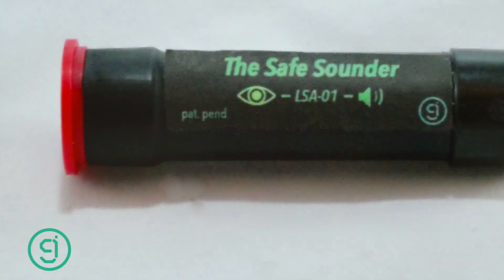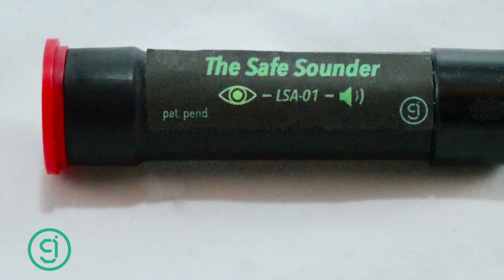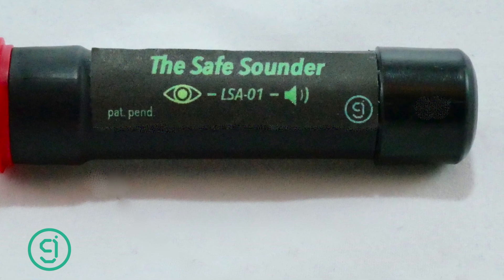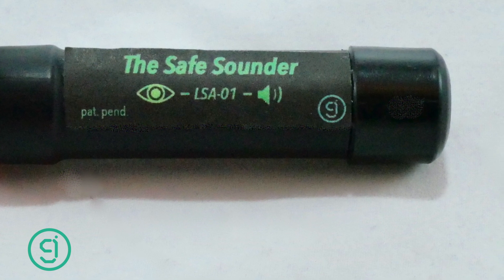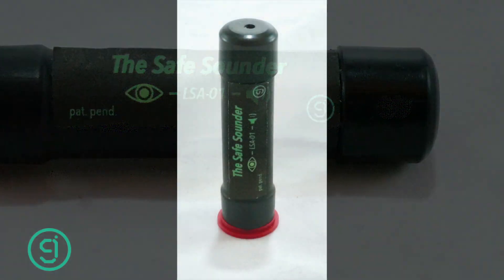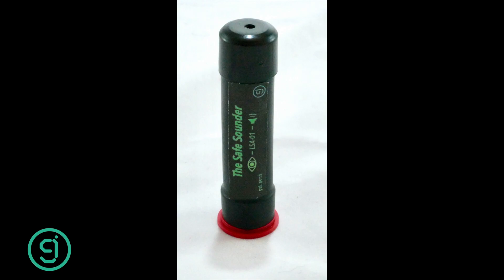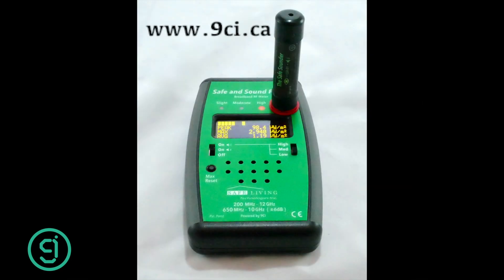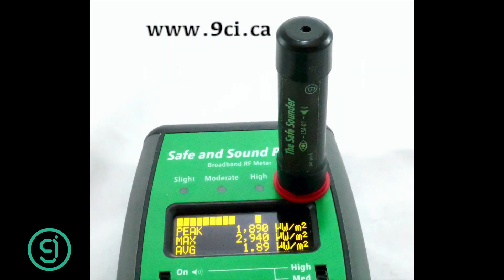9CI's Test Products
Introducing the new LSA-001. The Lite Sound Alert can be used in conjunction with the Safe and Sound Pro or Classic to monitor a specific range of RF exposure. You can be much farther away now and still hear when you receive a text or call. Miss nothing now with the new LSA-001. This "Safe Sounder" can have a multiple of applications and is most sensitive to incandescent light.